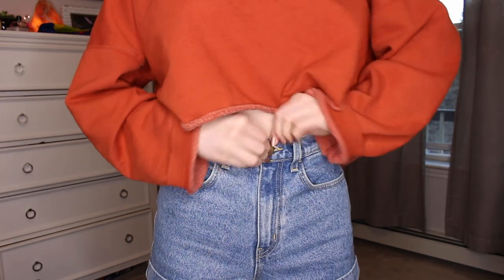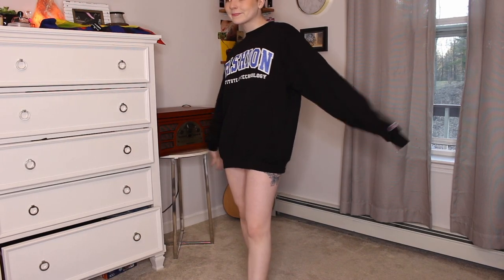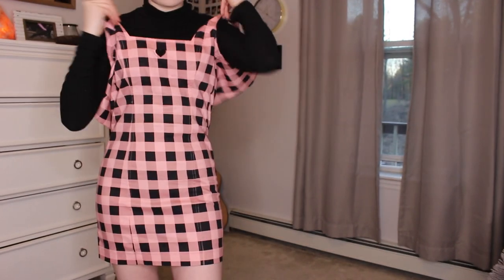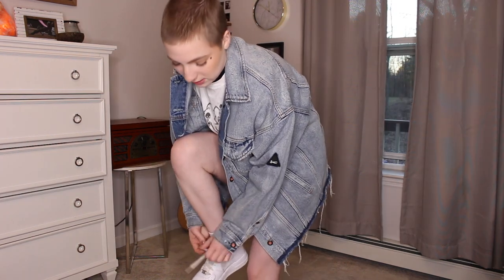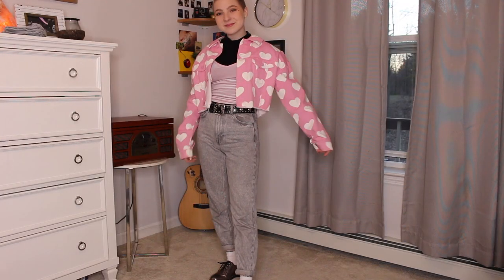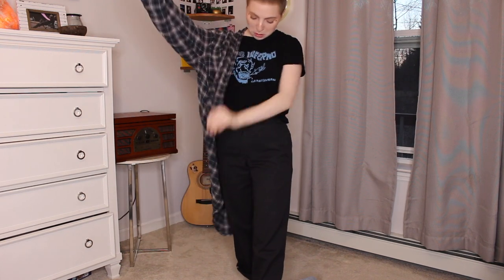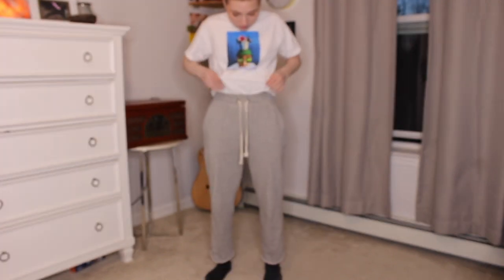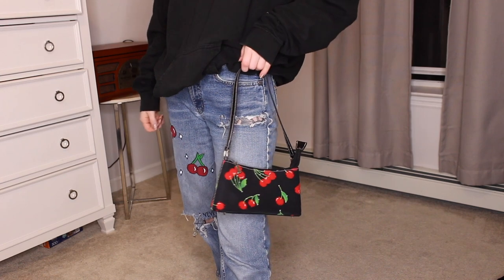10 OUTFITS for when you have NOTHING to wear!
Today I am showing you 10 outfits to wear when you have NOTHING to wear, using all items from my closet! I've included some styling tips and tricks as well!

ALMOST EVERYTHING SHOWN IS THRIFTED! I will list the brand of the clothing item, as well as where I thrifted it!

Outfit 1:
Denim Shorts: Americal Apparel, Buffalo Exchange
Long Sleeve Collared Sweater: Brandy Melville, Depop
Graphic Tee: Vintage, Salvation Army
Shoes: Nike AF1’s, Plato’s Closet

Outfit 2:
Crewneck: Fashion Institute of Technology
Plaid Pants: Brandy Melville
Shoes: Nike AF1’s, Buffalo Exchange
Knot Wrap: LUSH

Outfit 3:
Black Turtleneck: H&M, Salvation Army
Trousers: GAP, Salvation Army
Pant Chain: Goodwill (I think??)
Pink & Black Checkered Dress: Lazy Oaf, Crossroads
Shoes: Dr. Marten 1461 Bex, Buffalo Exchange

Outfit 4:
Plaid Skirt: No brand, Salvation Army
Tee: Brandy Melville
Denim Jacket: Not sure of the brand, it says Made With Love In Amsterdam, Crossroads

Outfit 5:
Pink Velvet Tank: No brand, Plato’s Closet
Heart Jacket: Lazy Oaf, Depop
Gray Mom Jeans: Zara, Crossroads
Shoes: Dr. Marten 1461 Chrome, Buffalo Exchange

Outfit 6:
Tee: Playboy X Joyrich, Buffalo Exchange
Biker Shorts: DIY
Jordan 1 Retro High OG: StockX
Bag: Gucci, Salvation Army

Outfit 7:
Tee: Brandy Melville, Buffalo Exchange
Pants: Dickies, Buffalo Exchange
Flannel: Handmedown
Shoes: Dr. Marten Jadon, Buffalo Exchange

Outfit 8:
Longsleeve: Vintage, Goodwill
Tee: Custom, Crossroads
Jeans: Ragged Preist, Crossroads
Shoes: Fenty Puma Cleated Lemon Creepers, Buffalo Exchange

Outfit 9:
Tee: My boyfriends lol
Sweats: UO, Crossroads
Hat: Mac Miller Site
Jacket: Vintage, Salvation Army ($4?!!)

Outfit 10:
Hoodie: my bf’s
Jeans: DIY
Shoes: Naked Wolfe Track Sneakers
Bag: Vintage, Salvation Army

Find Me:

Want Cute and Affordable Clothes? My Depop